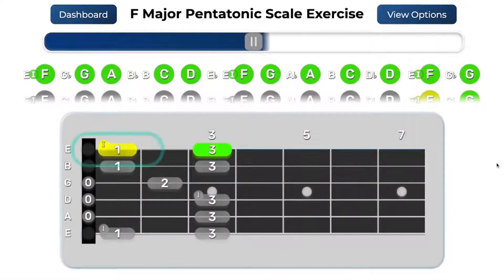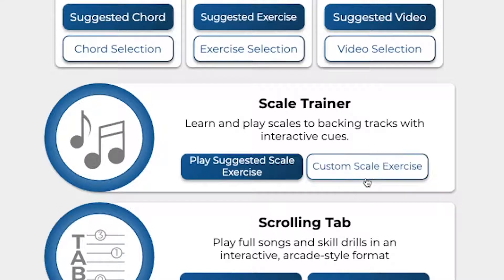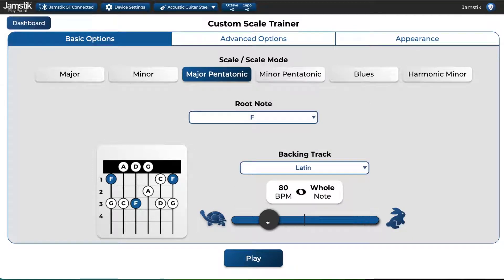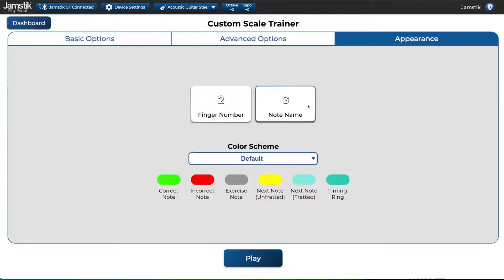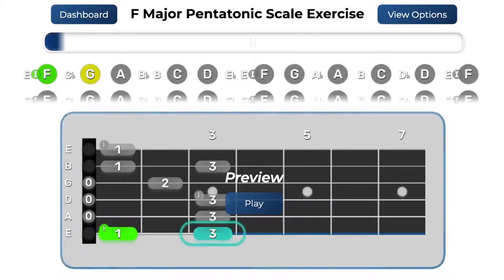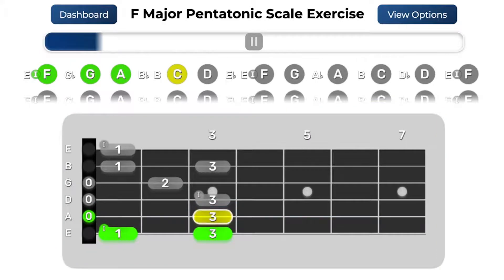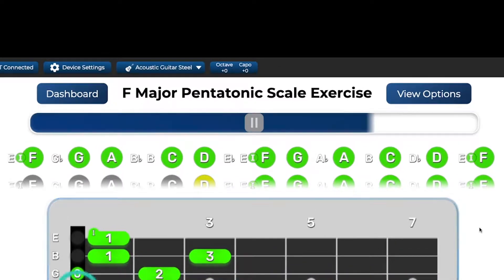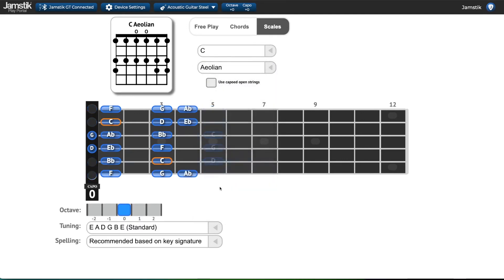Scale Trainer Overview - Jamstik Portal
Scale Trainer is an interactive exercise in the Jamstik Play Portal that takes you step-by-step through playing common scales and scale shapes on your Jamstik.

Try it out today on iOS

For a full walkthrough of the new activity module, check out our guide